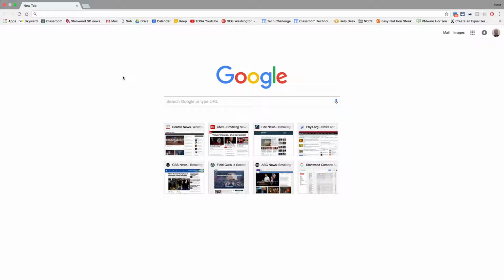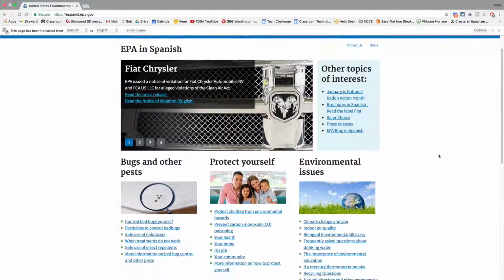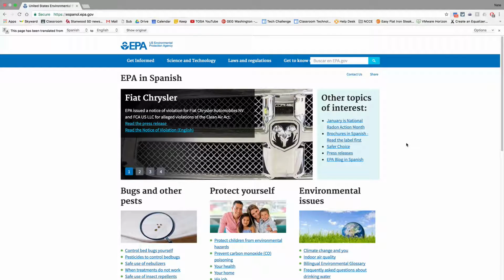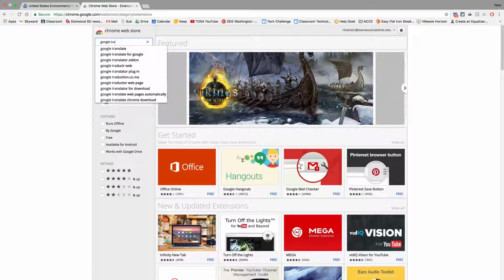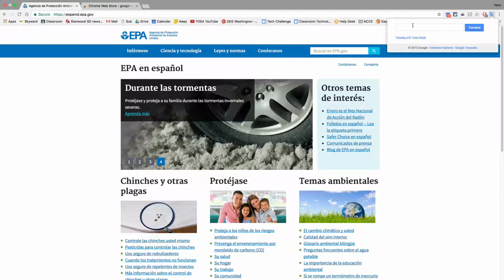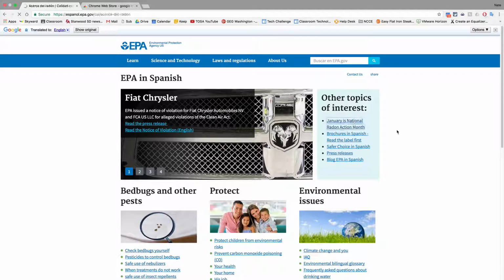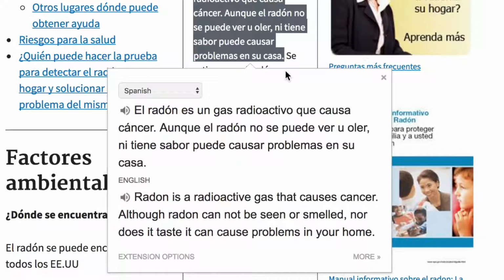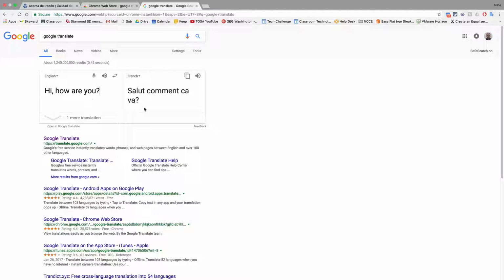Tech Challenge #10 - Google Translate